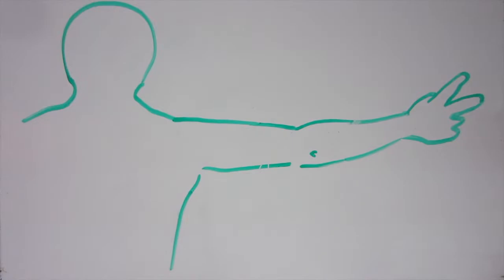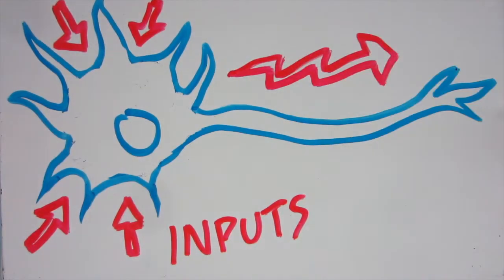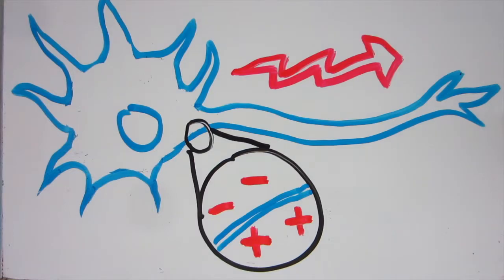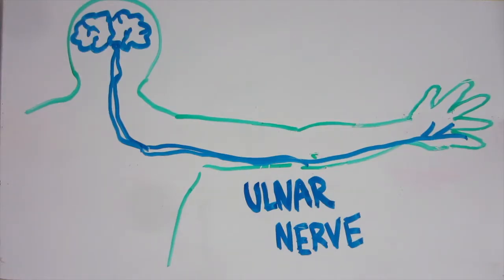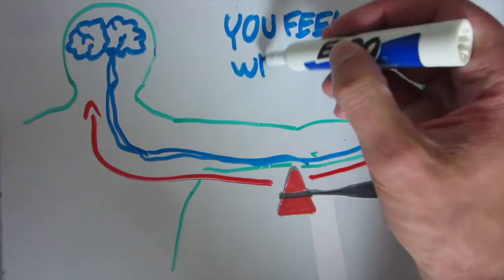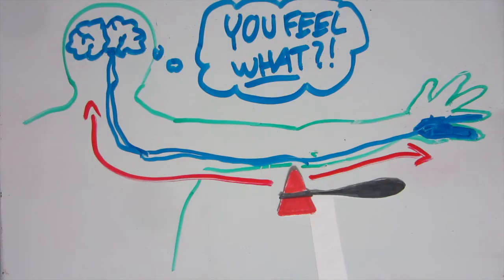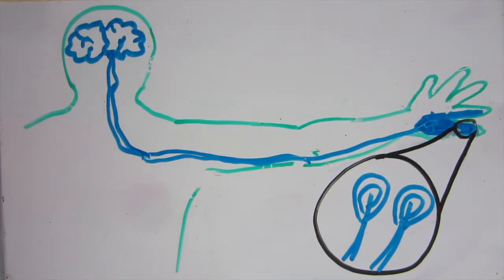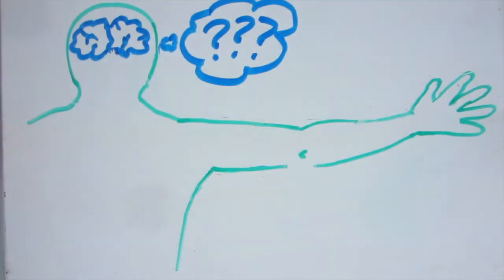The funny bone: butt dialing the brain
This video explores what the funny bone can tell us about how we feel.